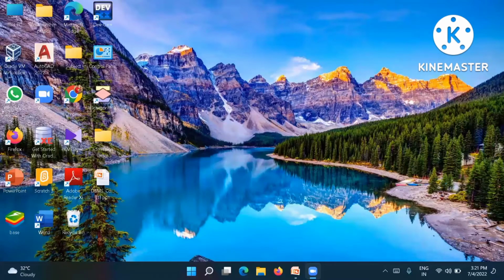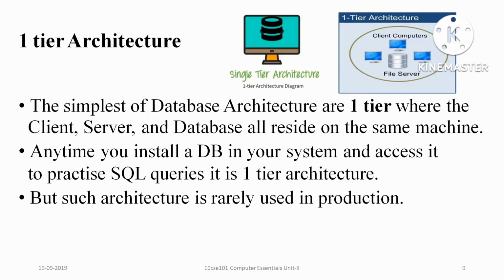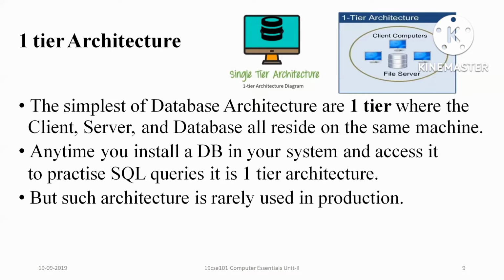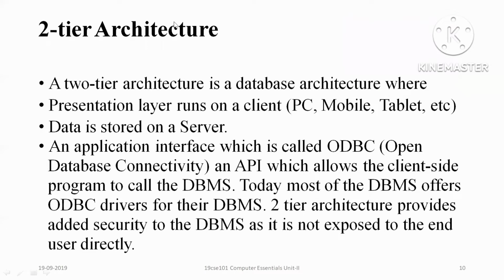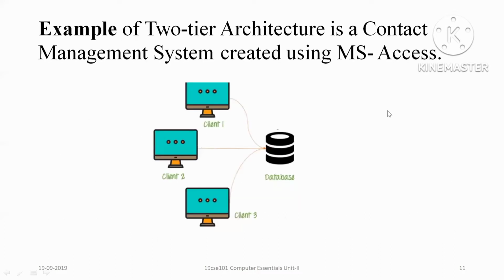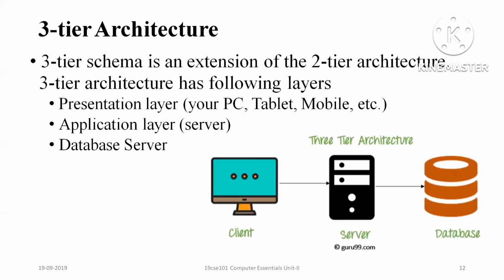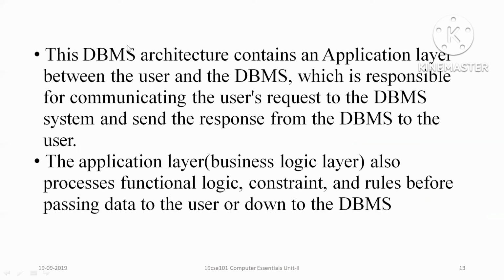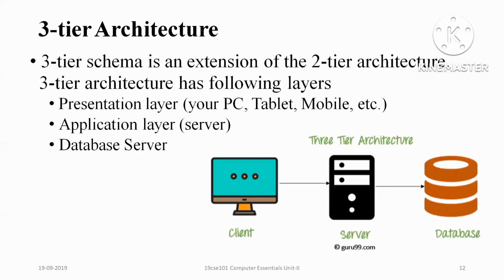parts-2:DBMS Architecture & their types:1 tier ,2 tier & 3tier Architecture with real life examples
DBMS Architecture & their types:1 tier ,2 tier & 3tier Architecture with real life examples

In this video, I have explained DBMS Architecture and their types The  1 tier , 2 tier and 3  tier architecture of DBMS with real life examples. These architectures will help you to understand How DBMS works and where we actually use in real world.